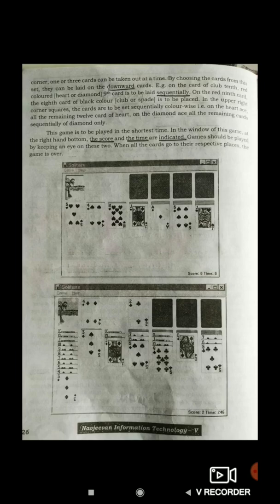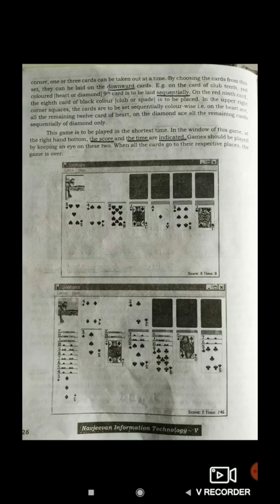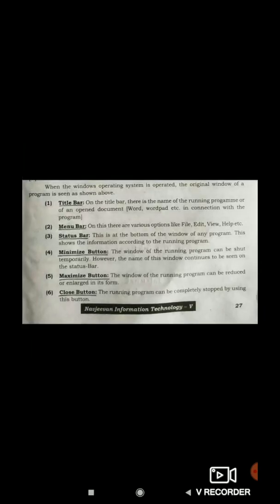STD 5_08/03/21